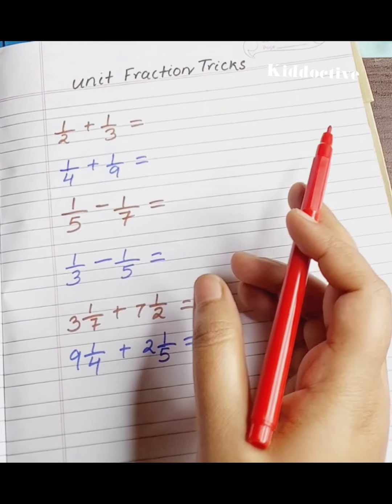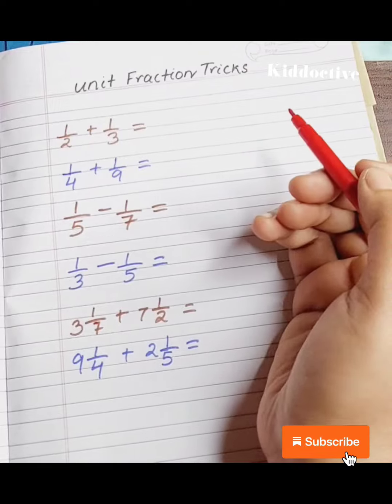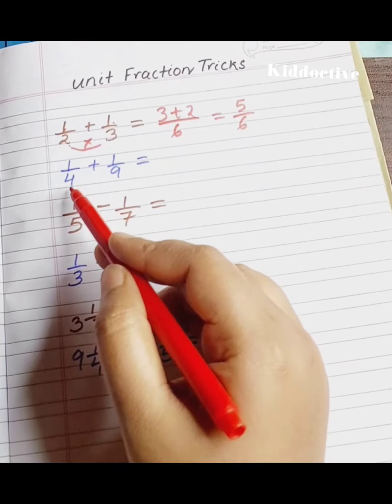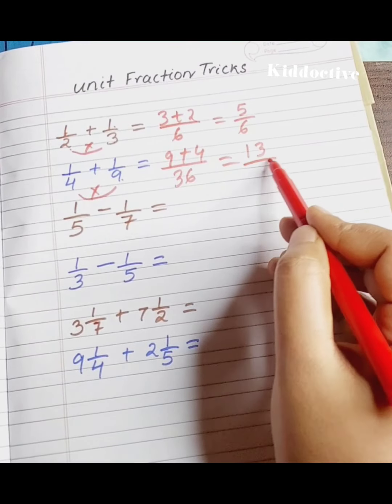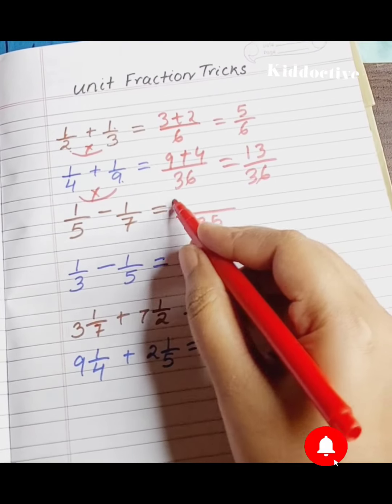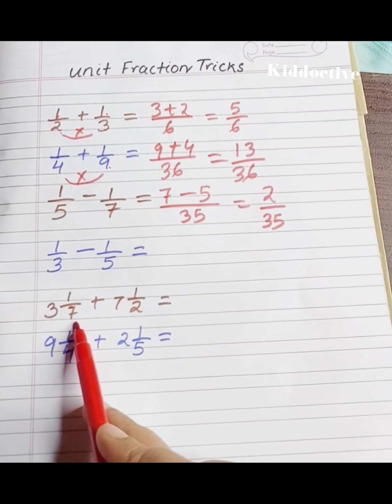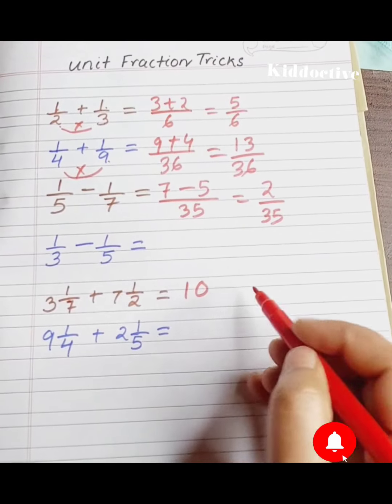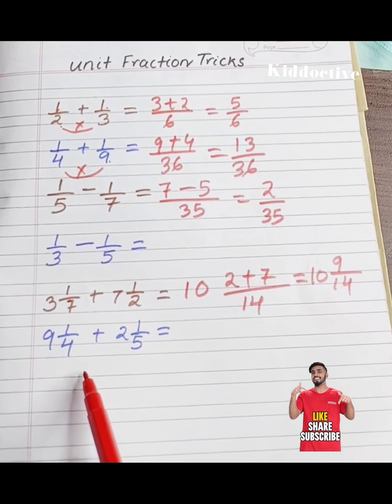क्या आप जानते हैं | Addition and Subtraction Of Unit Fraction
🧮 Elevate your math skills with our latest YouTube video on "Unit Fraction Addition and Subtraction!"
🎓🔢 Join us on a journey through the world of fractions as we break down the fundamentals of adding and subtracting unit fractions. From simple explanations to practical examples, this tutorial is perfect for students and learners of all ages. Master the art of working with unit fractions, boost your confidence in math, and make learning a breeze!
. भिन्न  ka जोड़ ghatav कैसे करें
2. Addition of fraction
3. subtraction of fraction
4. bhinn ka जोड़ ghatav tricks सीखे
भिन्न ka जोड़ ghatav ka sabse आसान tarika
How to solve fraction Addition subtraction
solve fractions